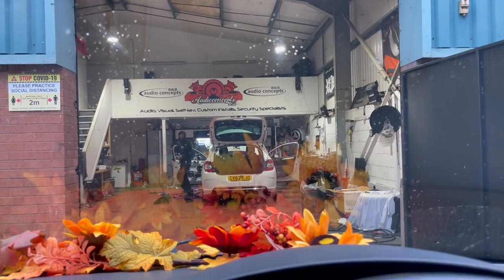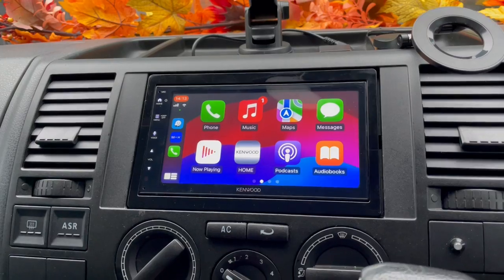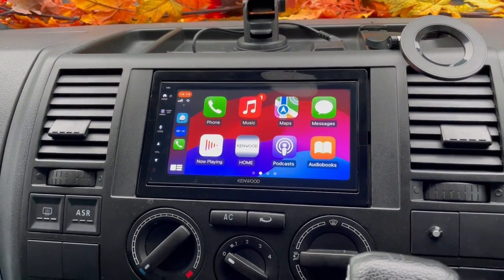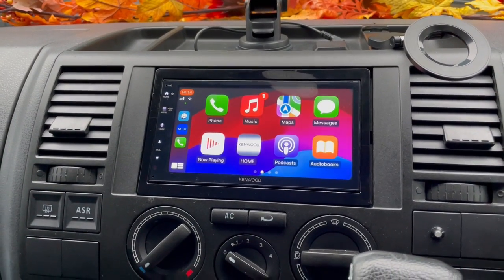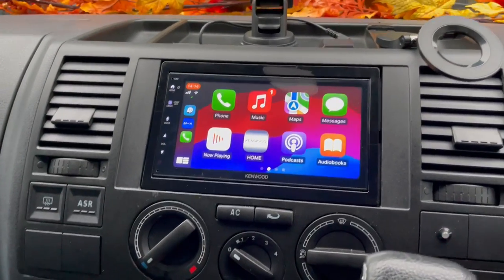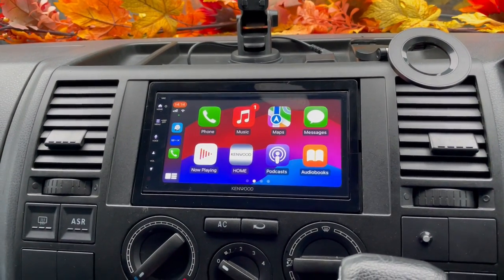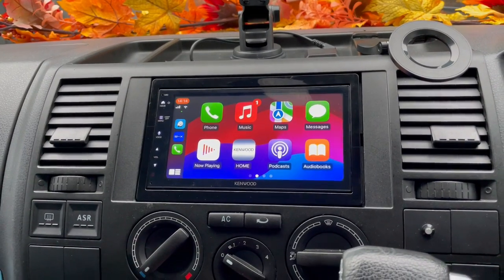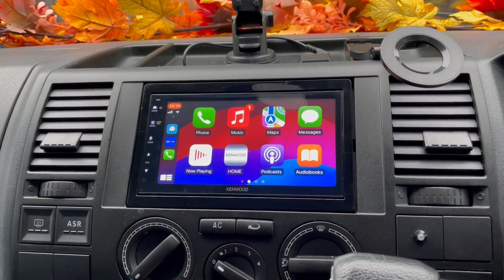VW Transporter T5 Stereo Upgrade CarPlay DMX5023DABS KENWOOD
Volkswagen Transporter T5 gets an awesome car audio installation upgrade with KENWOOD's NEW DMX5023DABS Wired Apple CarPlay, Android Auto, Android Mirroring & DAB car stereo. Installed by B&B Audio Concepts in Cardiff.

Penarth Road,
Cardiff,
CF11 8JQ